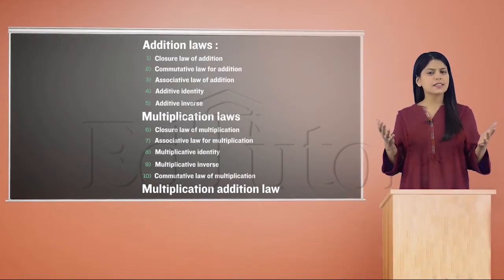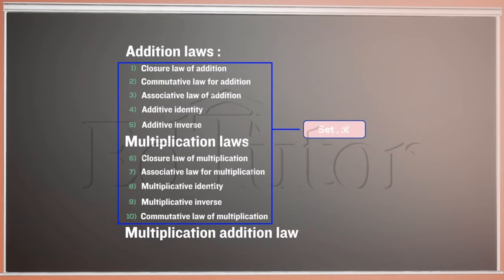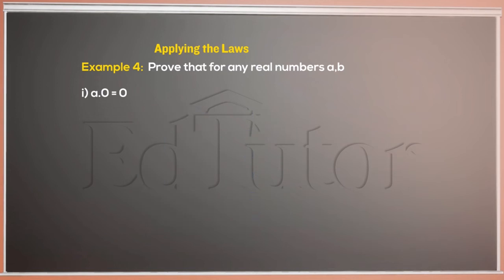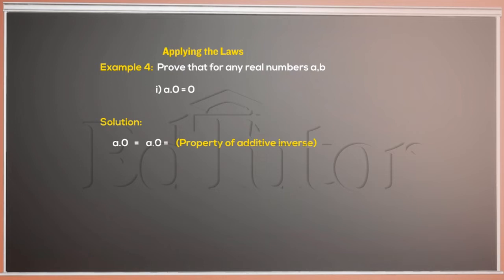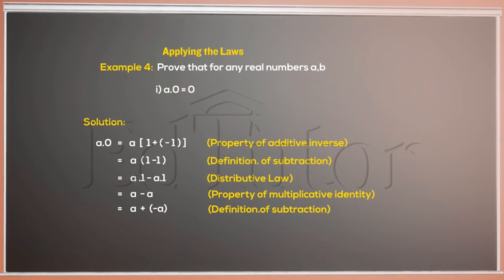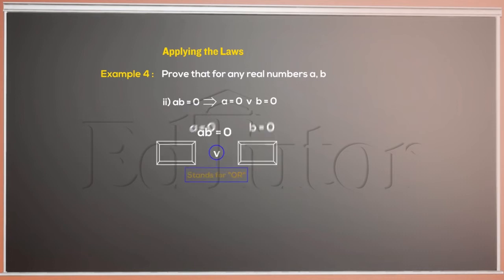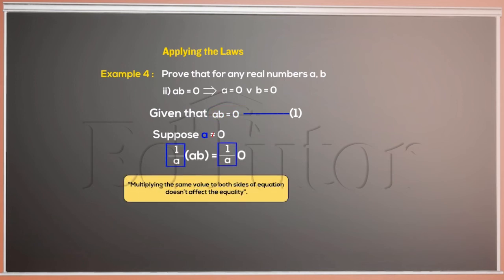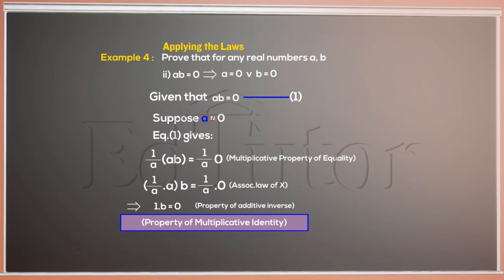Applying Laws of Real Numbers I | Class 11 | Math | Chapter 1 | EdTutor